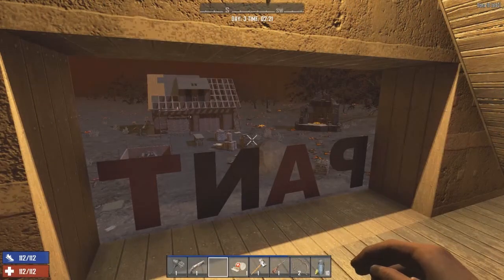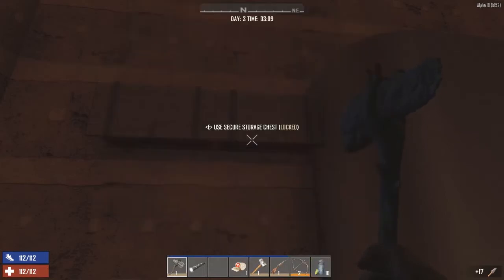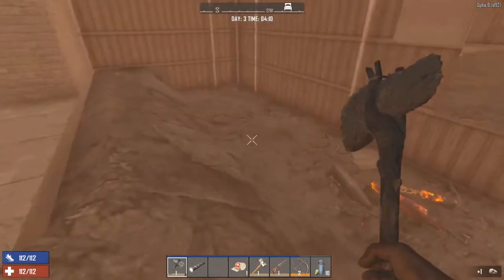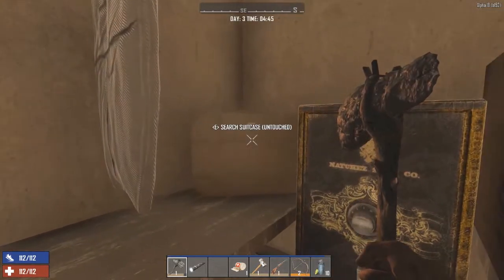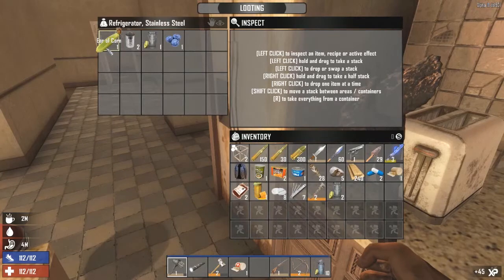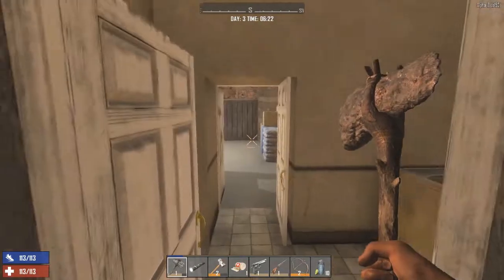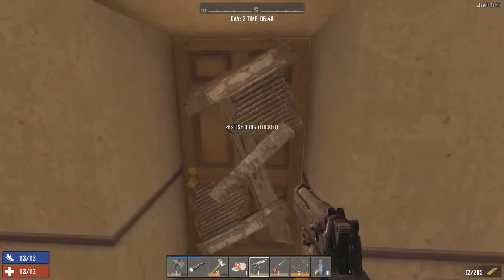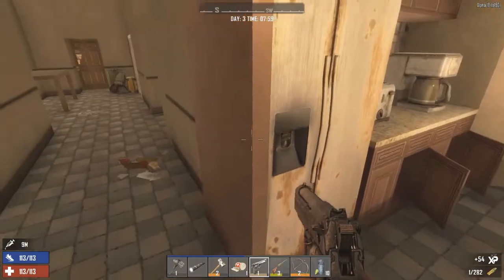I Hit The Jackpot! / 7 Days To Die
Some of the best loot I've ever found in a regular house.